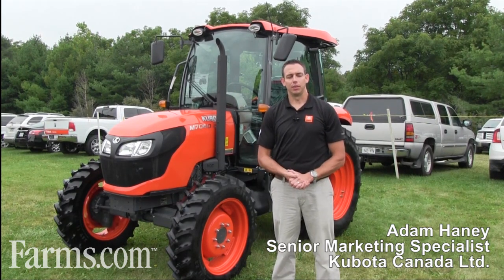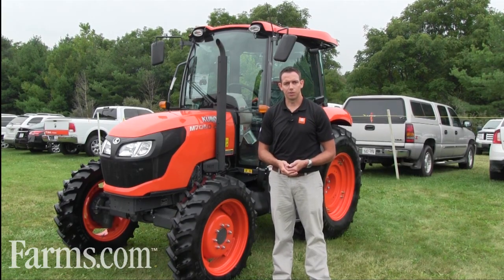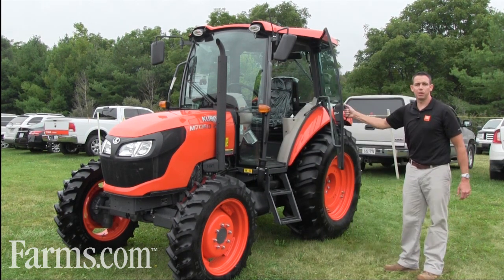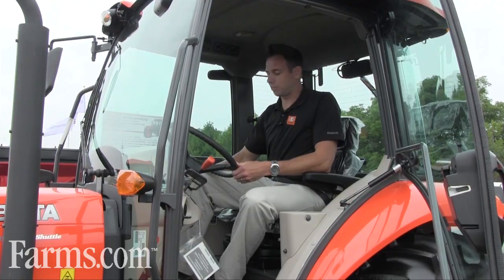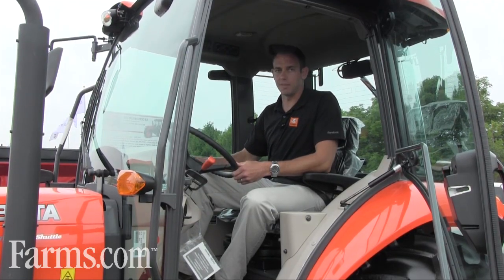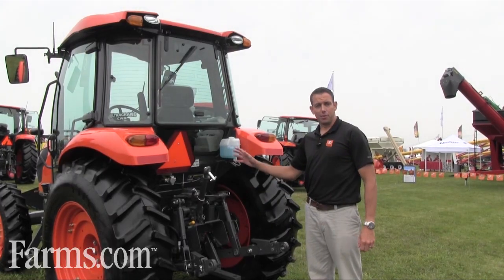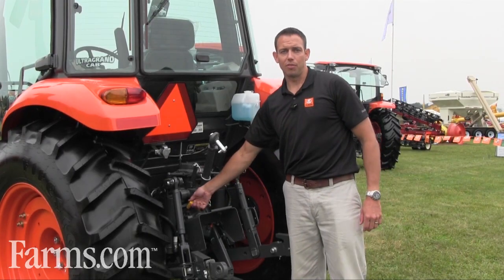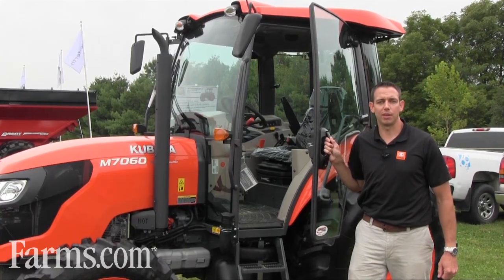New Kubota M7060 Tractor: Features Tier 4 Engines.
Overview of the Kubota tractor M7060 at the Outdoor Farm Show. Adam Haney, Senior Marketing Specialist with Kubota Canada explains all the features and benefits of this model tractor.

For more information on Kubota Tractors and their other products

Farms.com